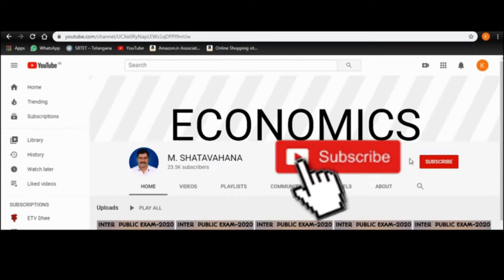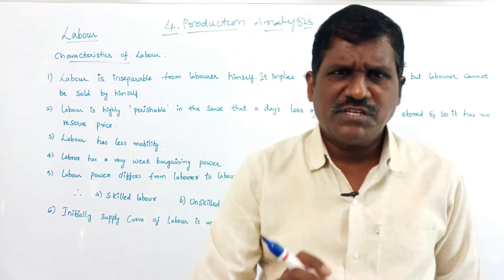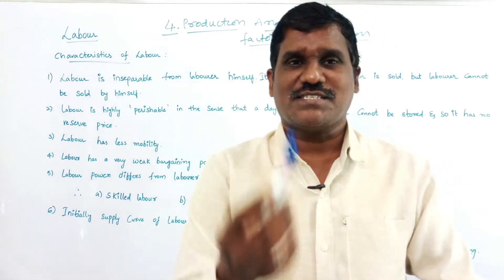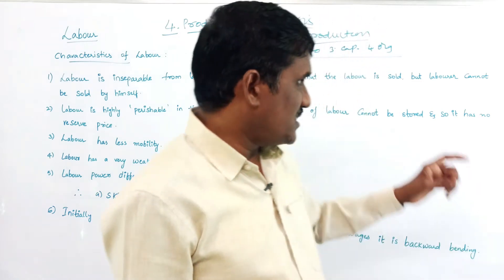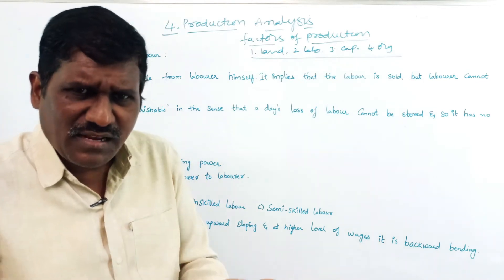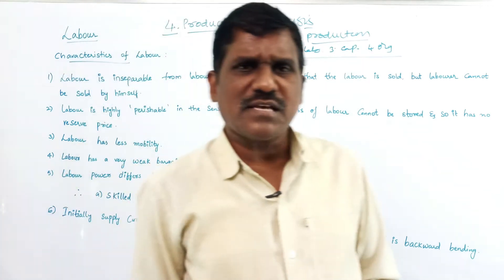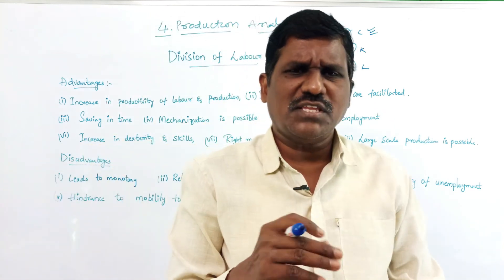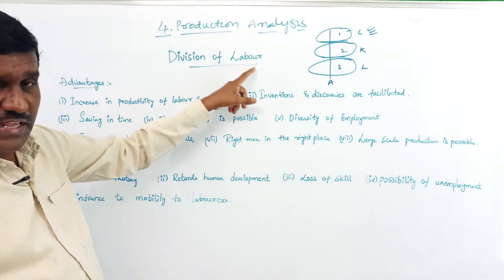Characteristics of Labour ||Factors of production || economics ||production analysis || shatavahana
4. PRODUCTION ANALYSIS